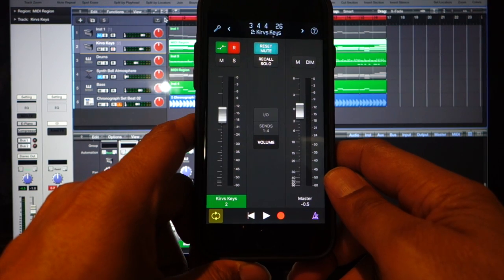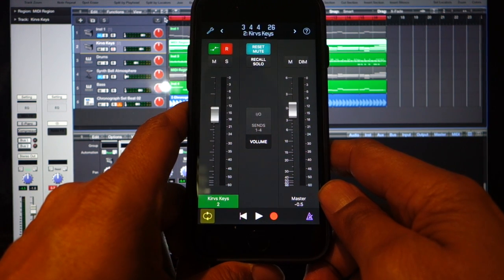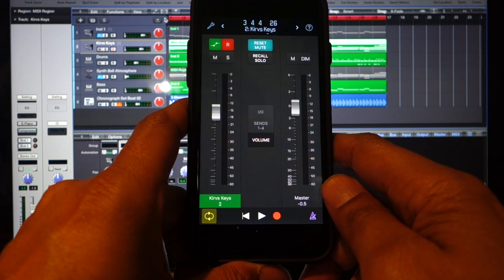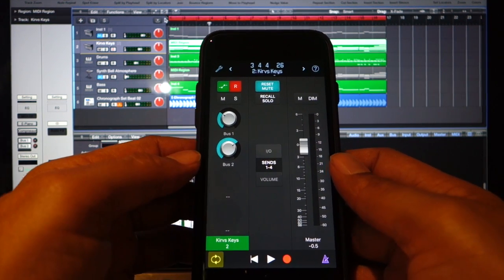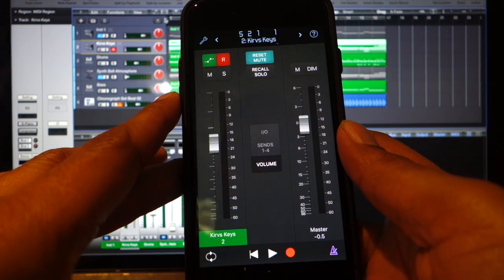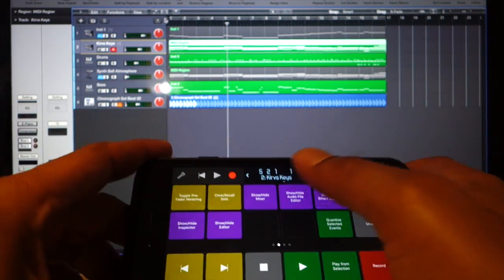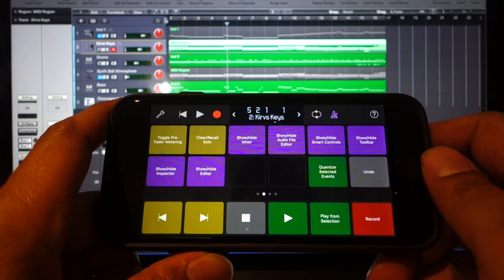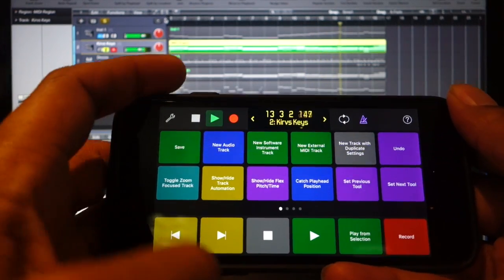LOGIC PRO TIPS & TRICKS - LOGIC REMOTE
Control Logic Pro X with your iPhone.